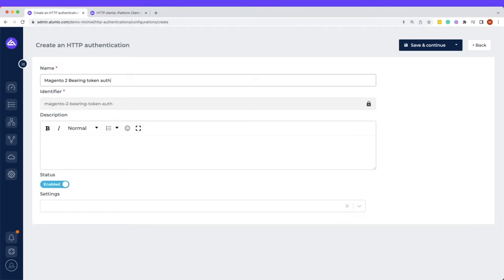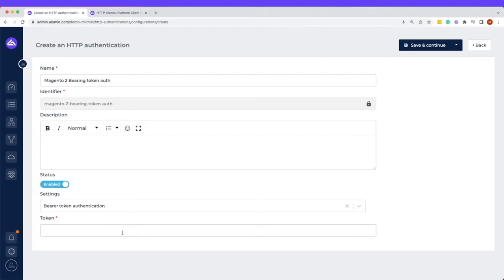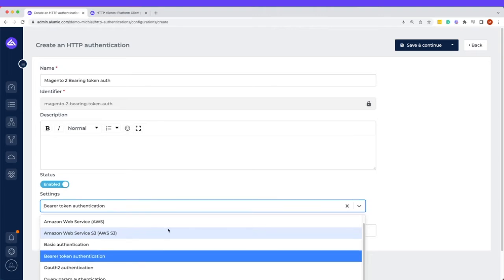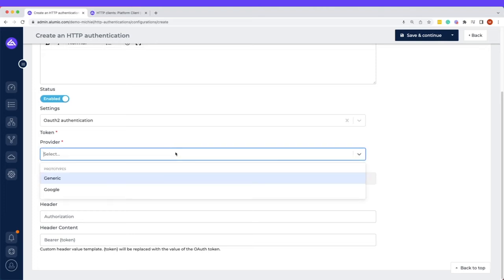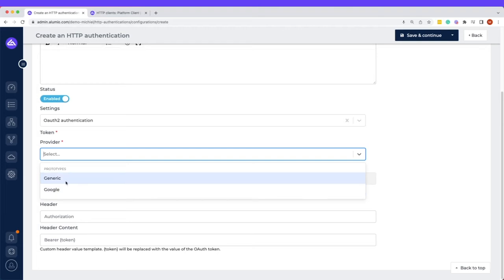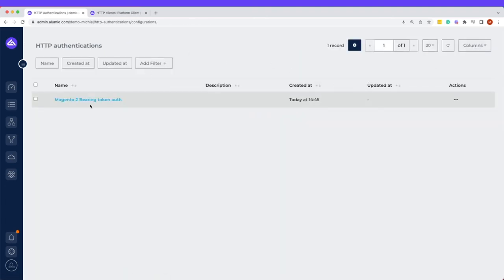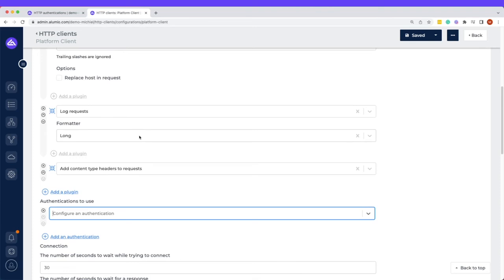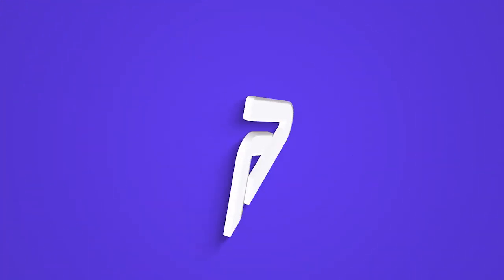The HTTP authentication page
This video covers HTTP authentication, which is a controlling mechanism for accessing applications or their data. A demonstration is given on how to create an HTTP authentication using a Magento bearing token authentication as example. Click to experience the comprehensive insight into the HTTP authentication page and its possibilities firsthand.

0:13 Creating an HTTP authentication
1:23 Using the created token for an HTTP client